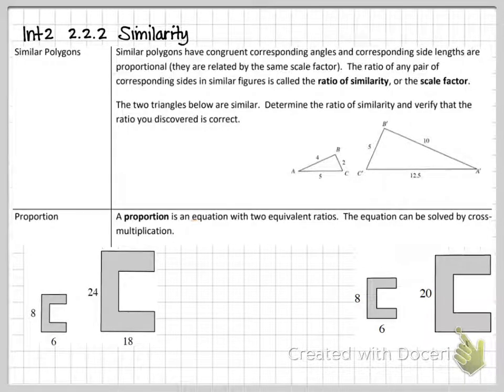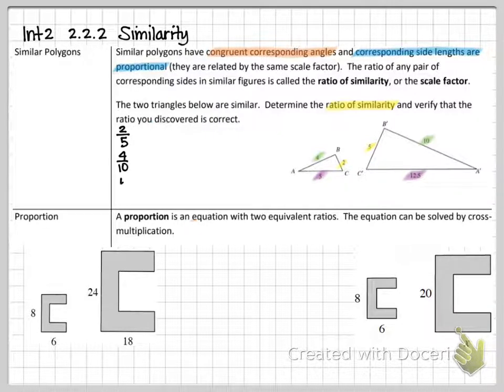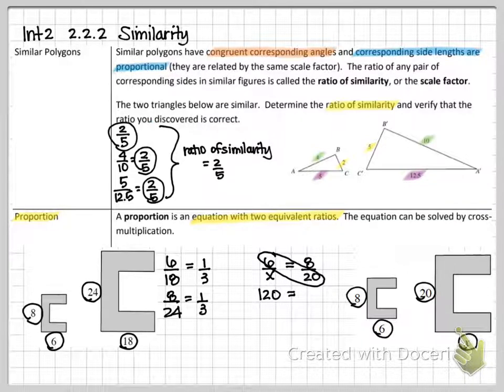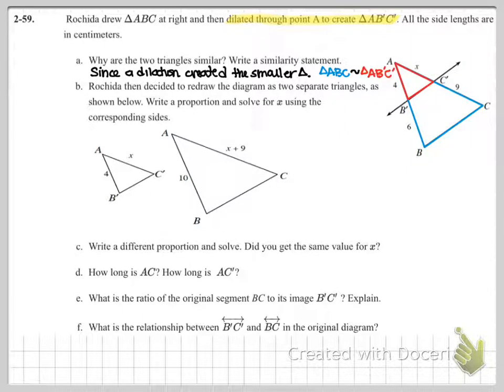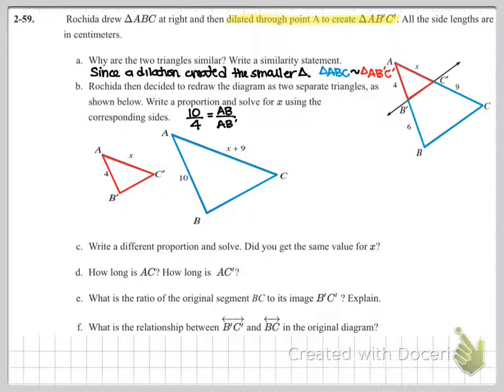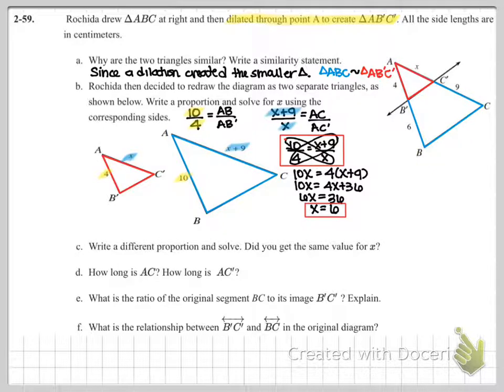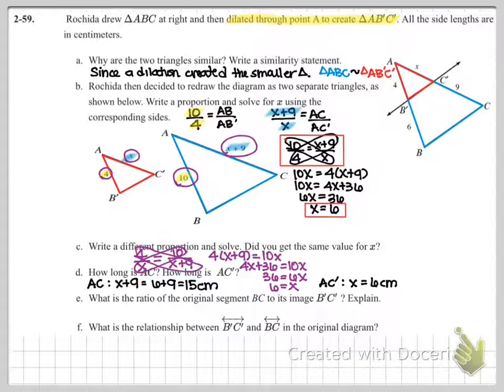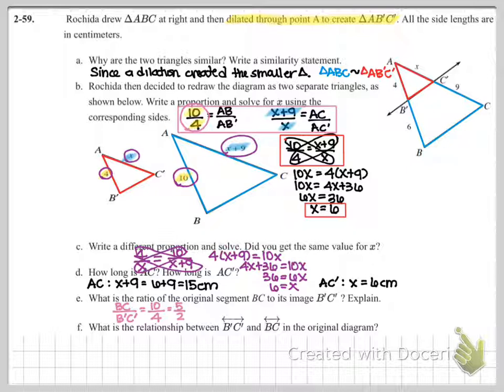Int2 2.2.2 Lesson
Introduction to similar polygons (triangles specifically).  Ratio of similarity.  Given two triangles are similar, set up a proportion to solve for a missing value.